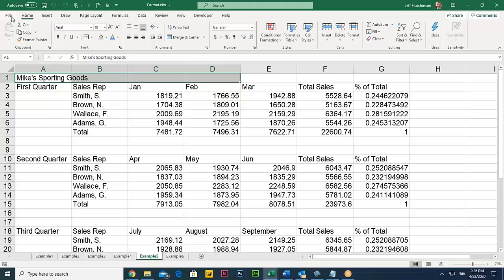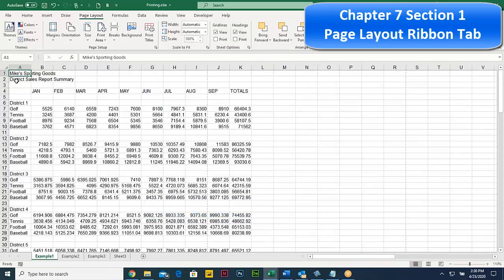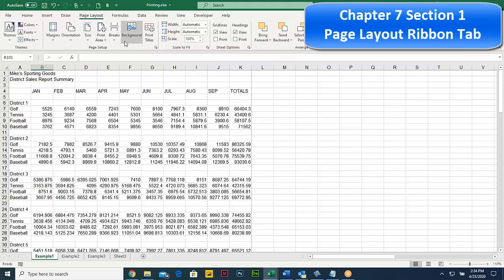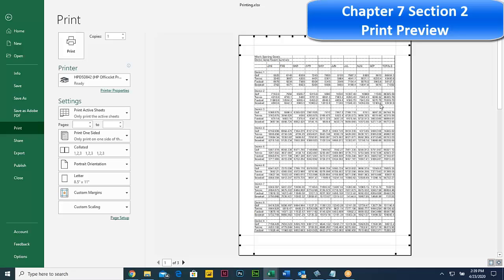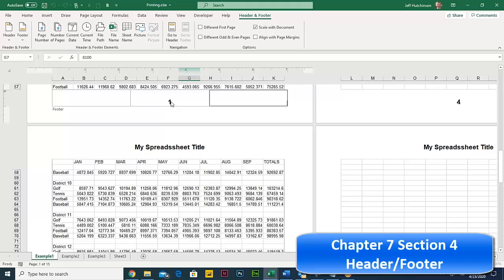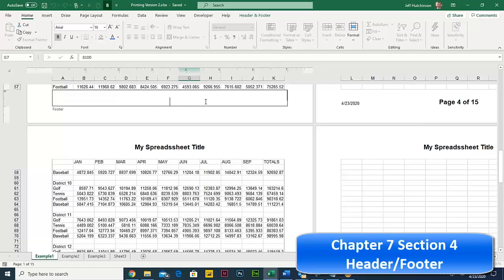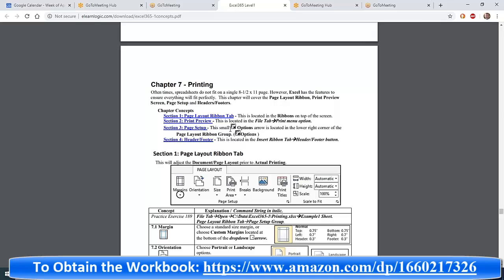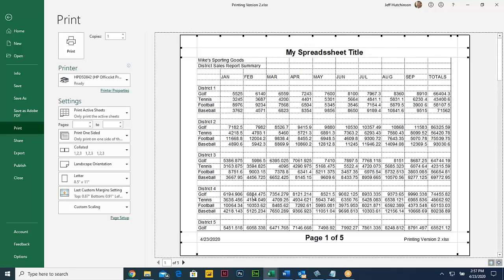Excel 365 Part 7 – Printing A Spreadsheet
In this video, we will demonstrate how to use the Printing interface to Print Excel spreadsheets. Often, spreadsheets do not fit on a single 8-1/2 x 11 page. However, Excel has the features to ensure everything will fit perfectly.  This chapter will cover the Page Layout Ribbon, Print Preview Screen, Page Setup, and Headers/Footers.

Each video provides a great overview of the concepts, but the courseware provides additional details for a better understanding. You will be able to follow along with the courseware while watching this video.

Courseware: Excel 365 - Formulas, Formatting, And Printing
Chapter 7 – Printing A Spreadsheet

Chapter Contents:
Section 1: Page Layout Ribbon Tab
This will adjust the Document/Page Layout prior to Actual Printing.

Section 2: Print Preview
This is the standard Print Preview screen showing how documents will fit on a page. It will include changing the “Printer Properties” and “Print the Selected Area.”

Section 3: Page Setup
This dialog box can be displayed from the Page Layout Ribbon Tab (clicking the small arrow in the lower-left corner of the Page Setup Group). You will find some commonly used setups such as margins, backgrounds, and sizes. The Page Setup Dialog Box can also be opened in the File TabPrint screen on the bottom.

Section 4: Header/Footer
There are several ways to add Header and Footers.